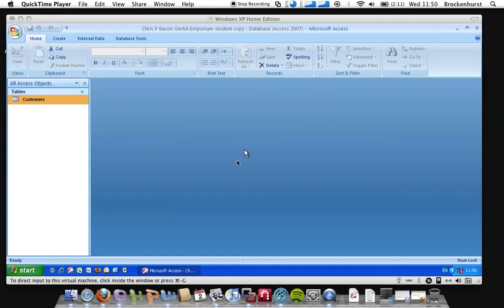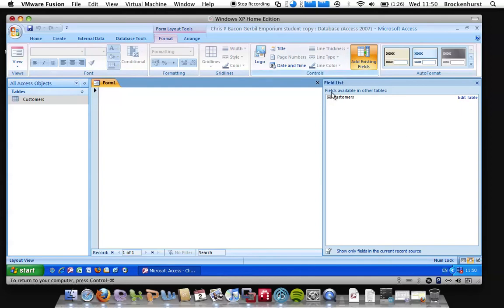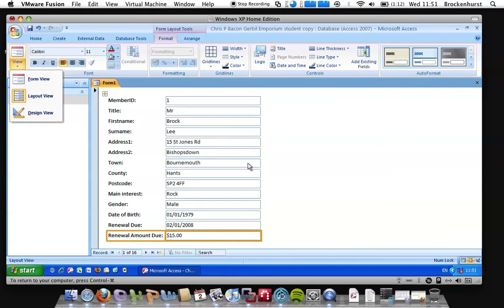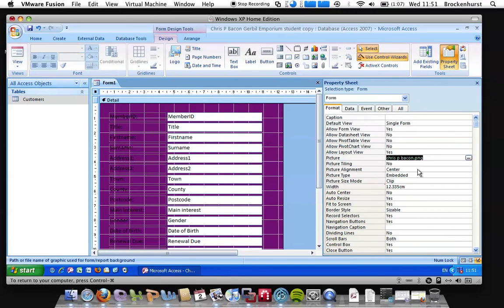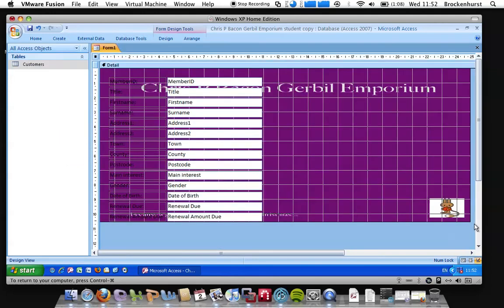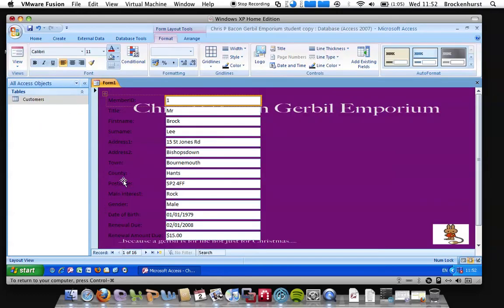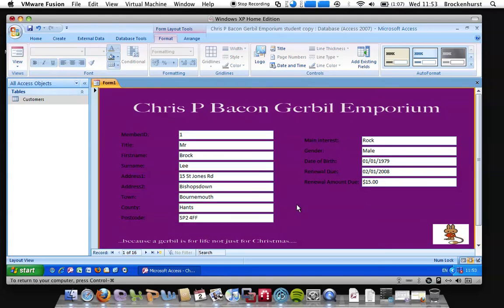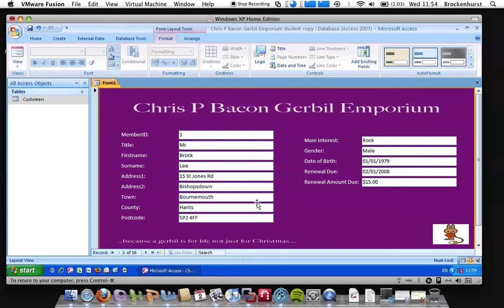7 Creating a data entry form